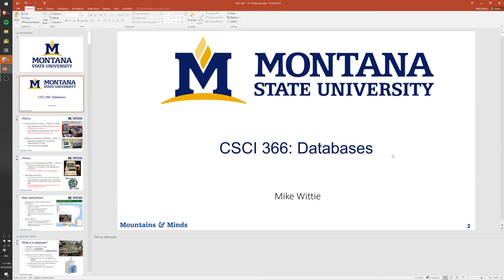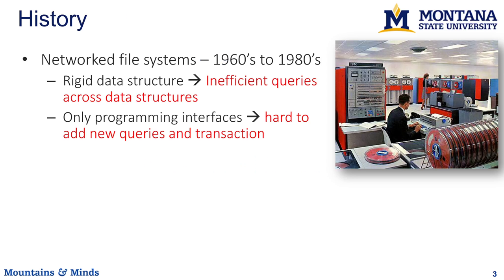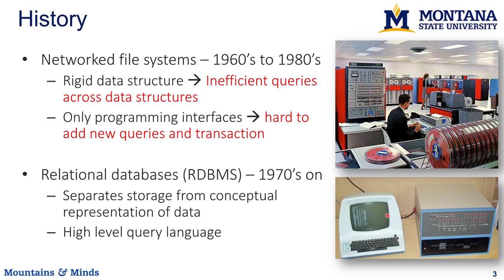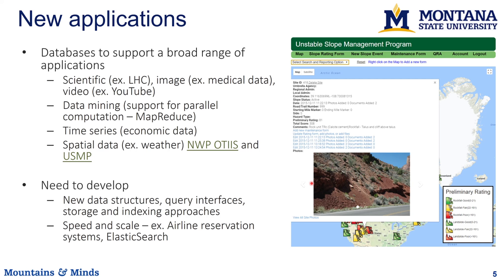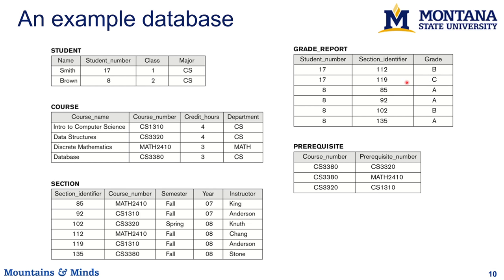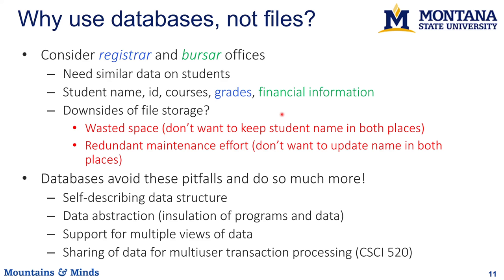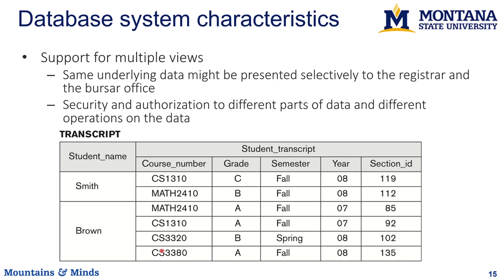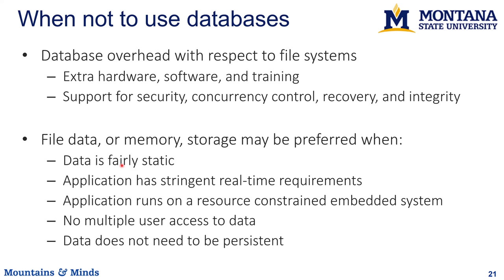Introduction to databases